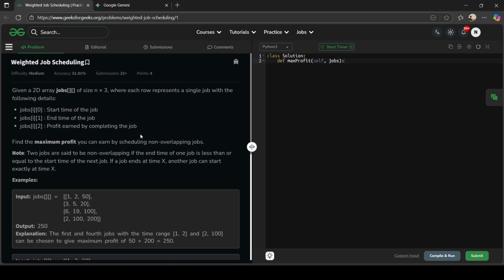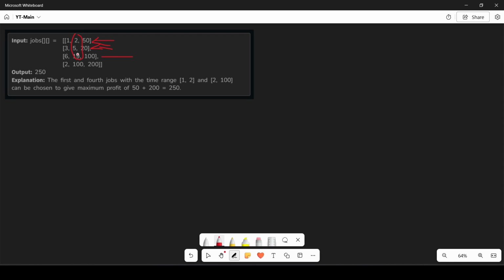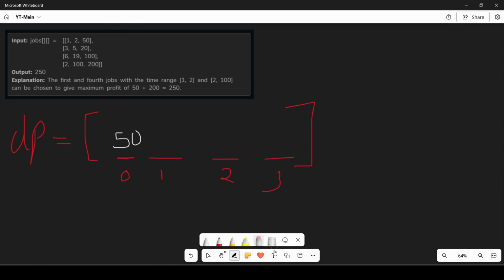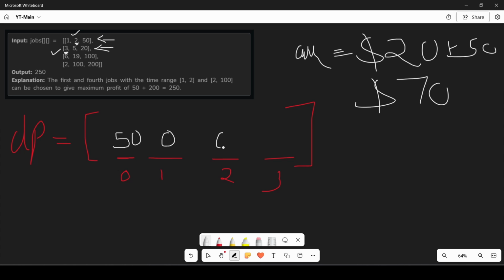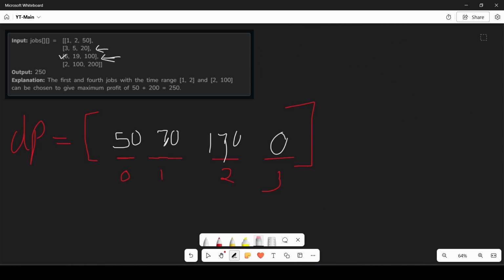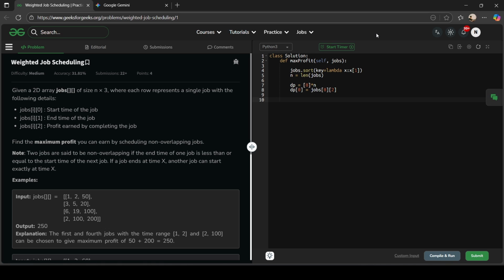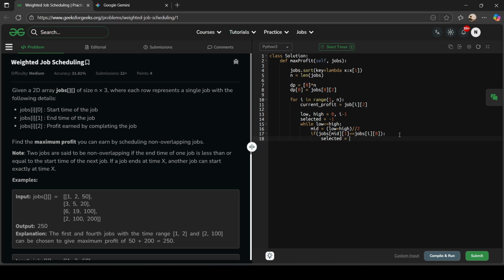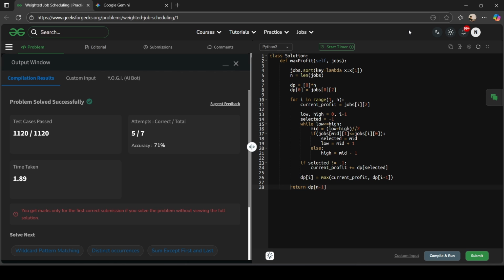Weighted Job Scheduling | POTD | GFG